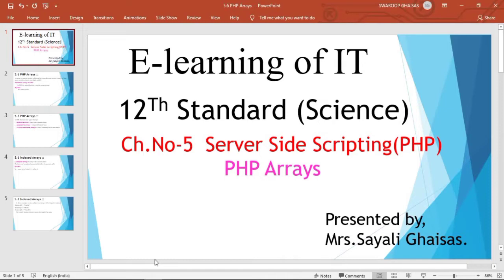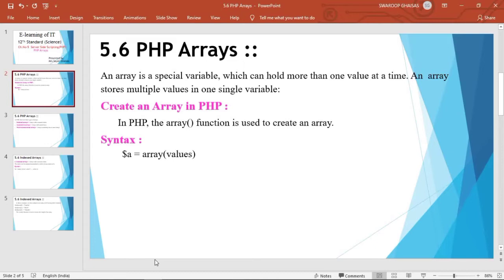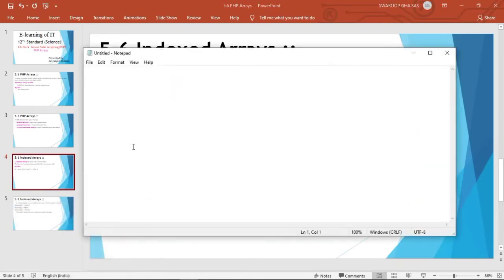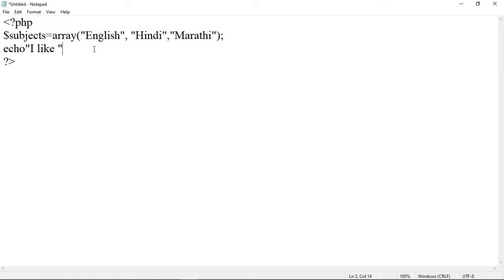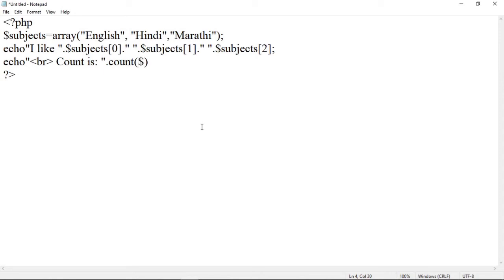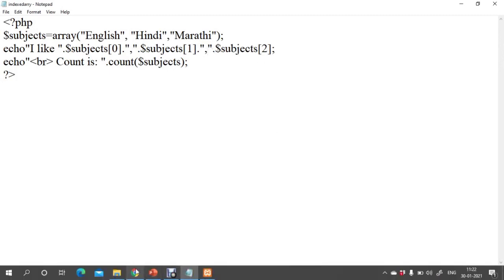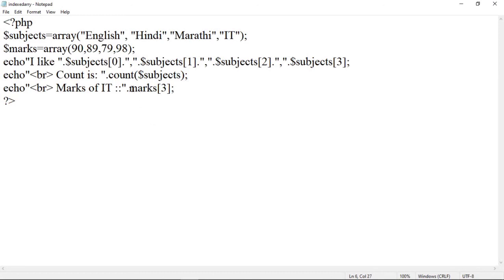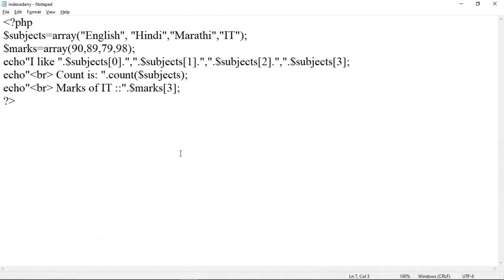PHP Arrays,Indexed arrays # Server side Scripting with PHP# 12th Science